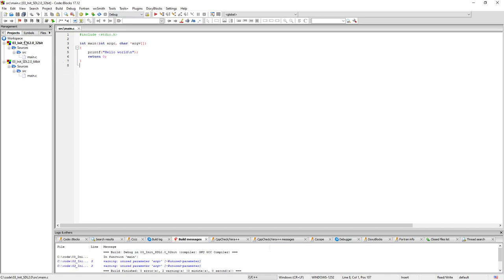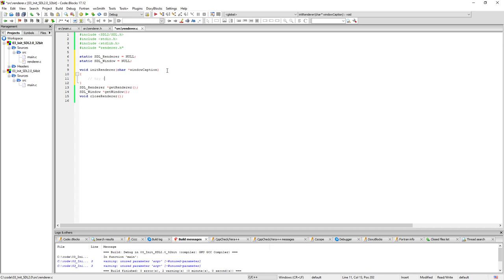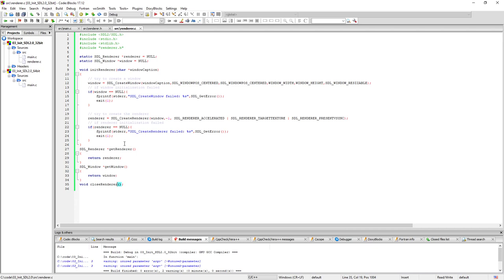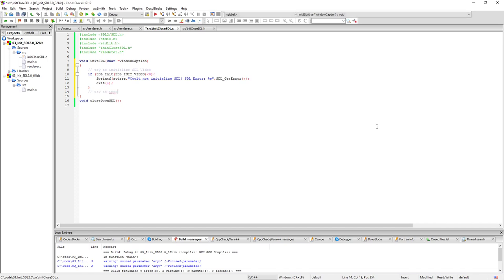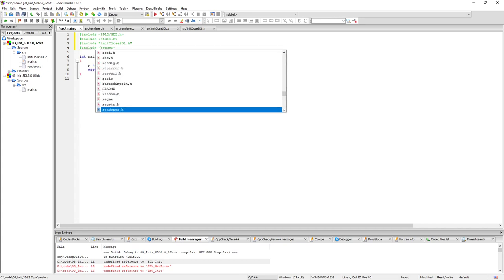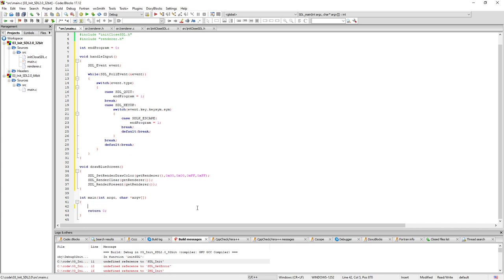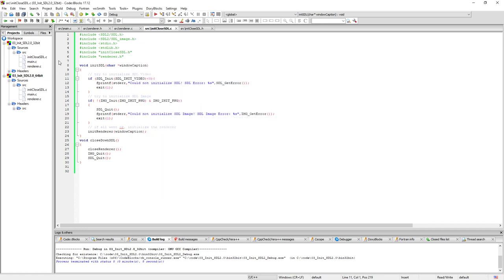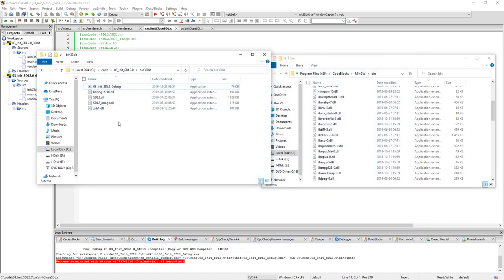SDL 2.0 Introduction Series - 04 - Initializing SDL 2.0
This tutorial covers:

- How to initialize SDL 2.0 and put a color on screen
- How to fix the 0xc000007b error to be able to run the 64bit executable file.